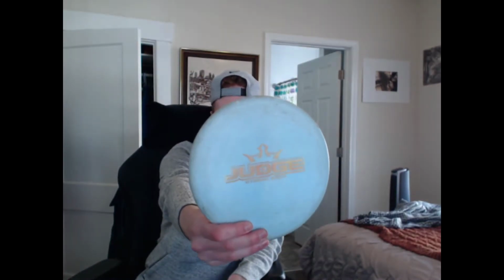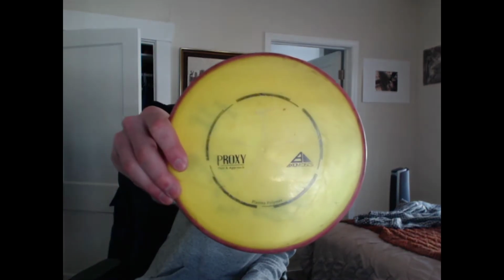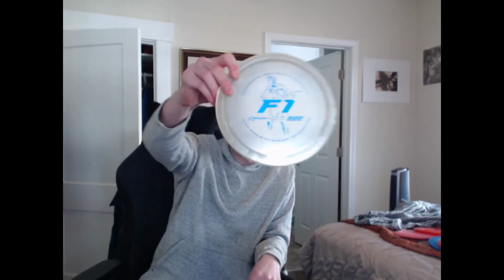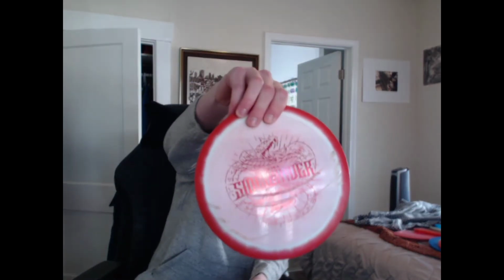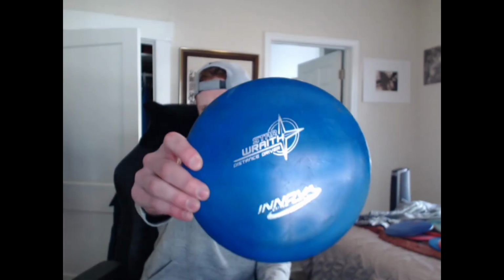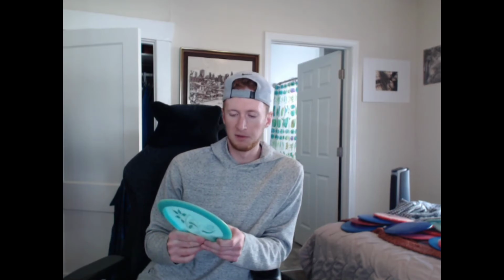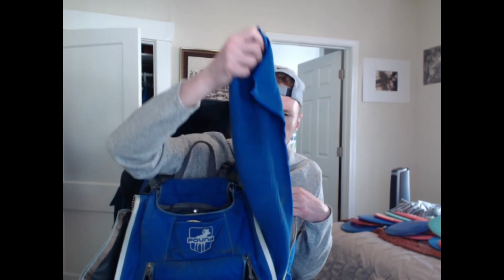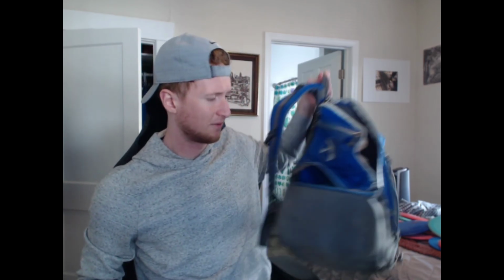in THIS bag?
you wish